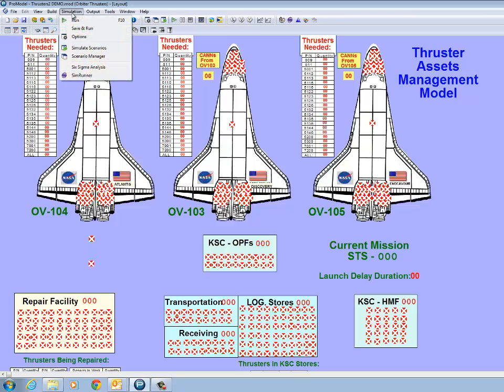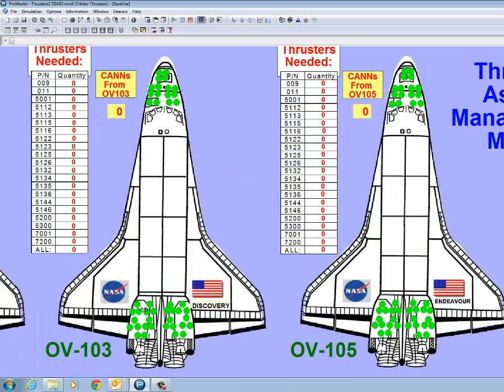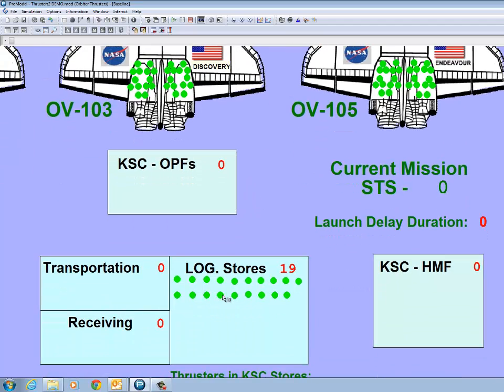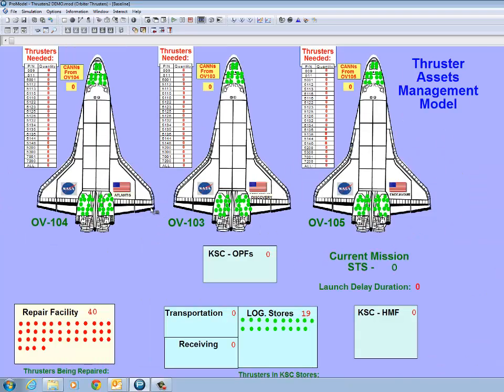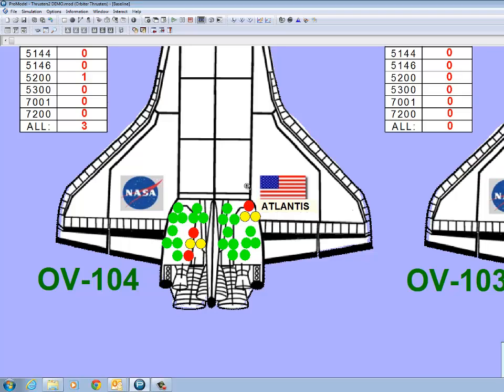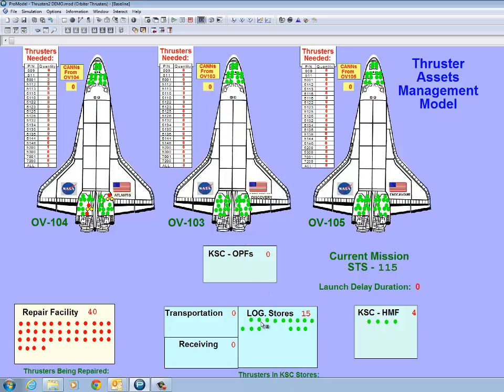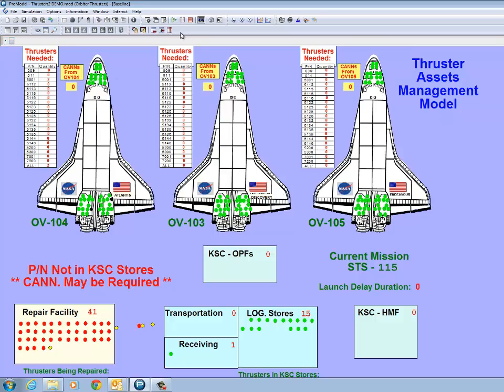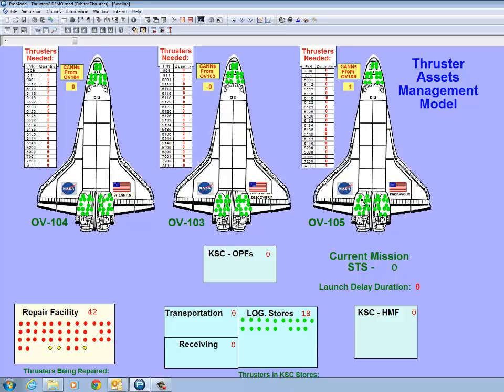Thruster Assets Management Model - United Space Alliance